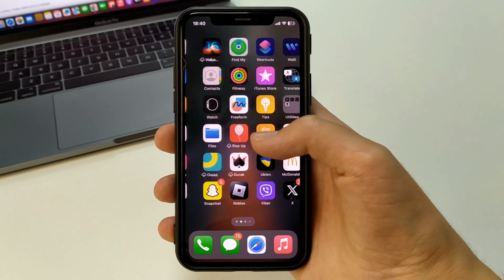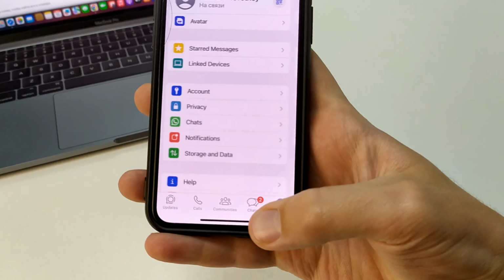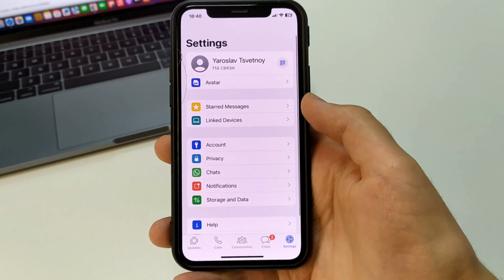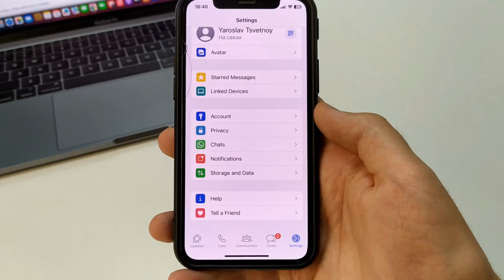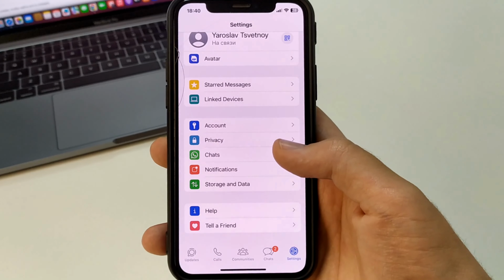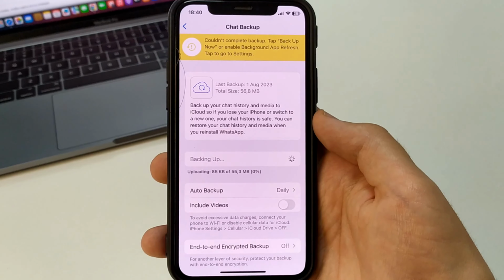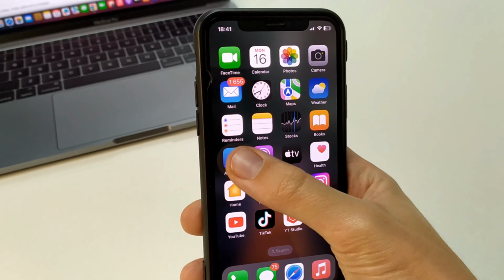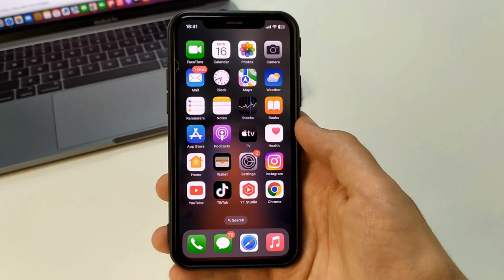How To Logout WhatsApp on iPhone - Full Guide